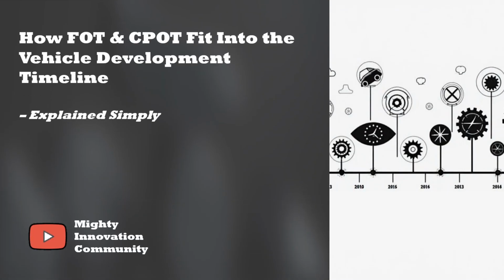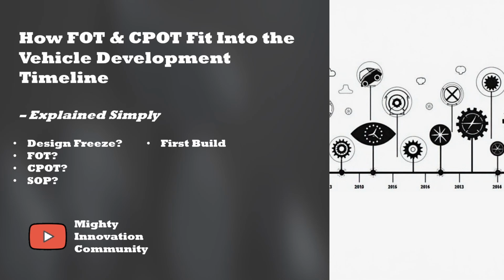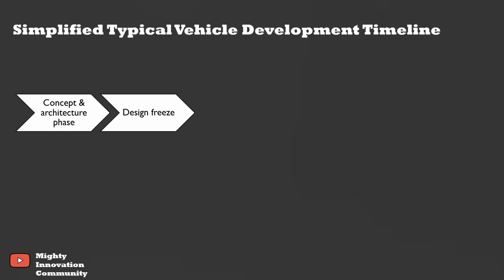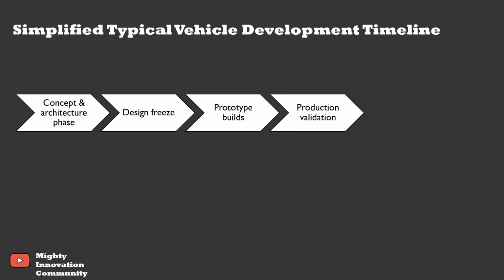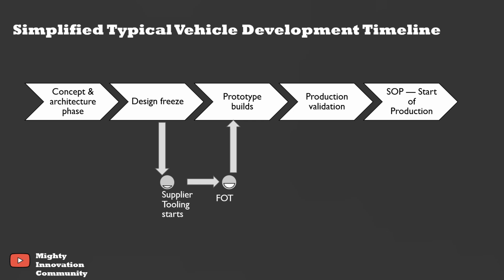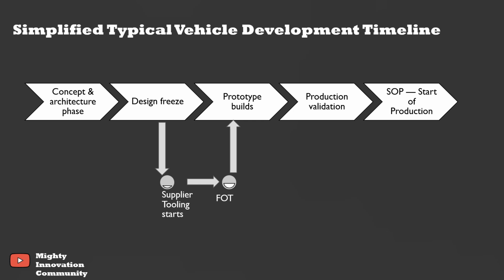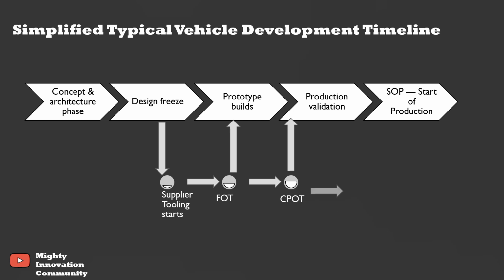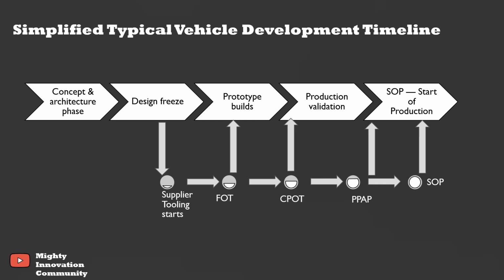Part level FOT CPOT in Vehicle Development Timeplan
🚗 How do part-level milestones like FOT and CPOT align with the OEM vehicle development timeline?

In this video, I explain how automotive parts development integrates with the vehicle program time plan, using OEM-standard terminology such as First Build, Production Build, PPAP, and SOP.

This is a practical, industry-focused explanation of:

Where FOT (First Of Tool) fits in the vehicle timeline

Why CPOT (Confirmed Part Of Tool) is critical before validation builds

How part maturity directly impacts vehicle launch timing

When Verification & Validation (V&V) actually start in a vehicle program

How OEMs transition from engineering builds to mass production

The explanation is based on real OEM–supplier workflows commonly used across North America and Europe.

Automotive engineers (OEM & Tier-1)

Program & project managers

Quality and manufacturing engineers

Automotive engineering students & graduates

Anyone preparing for automotive technical interviews

⏱ VIDEO TIMELINE

00:00 Introduction
01:00 OEM vehicle development overview
02:30 Design Freeze explained
03:00 First Build & FOT linkage
03:30 Early Verification activities
04:00Production Build & CPOT
04:30System Validation
5:00 PPAP and Mass Production (SOP)
06:05Summary

Vehicle programs fail or succeed based on part maturity at the right time.
Understanding the relationship between part milestones and vehicle builds is a core skill for anyone working in automotive product development.

Automotive product development

OEM vs supplier responsibilities

PPAP & quality processes

Vehicle launch and SOP readiness

💬 Comment “TIMELINE” if you want a deeper dive into automotive V&V or launch management